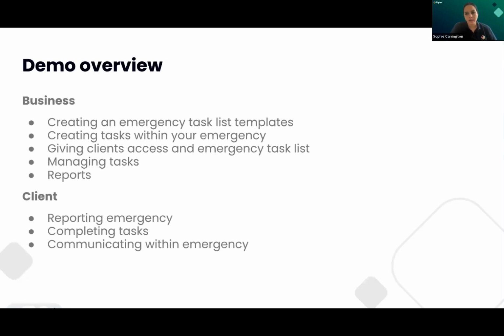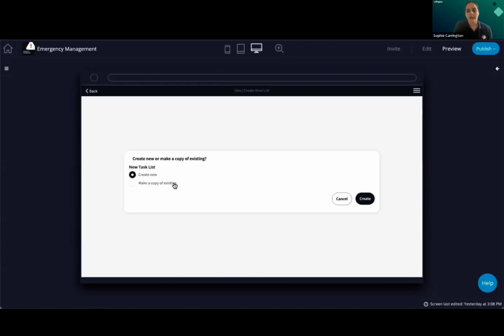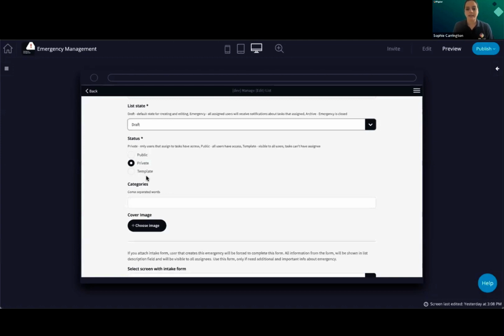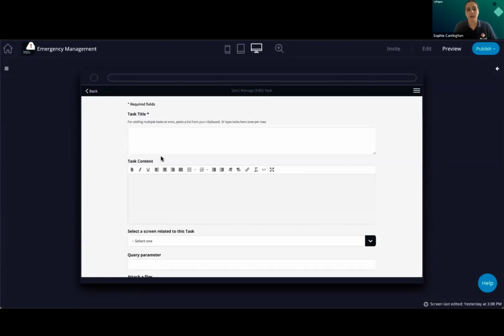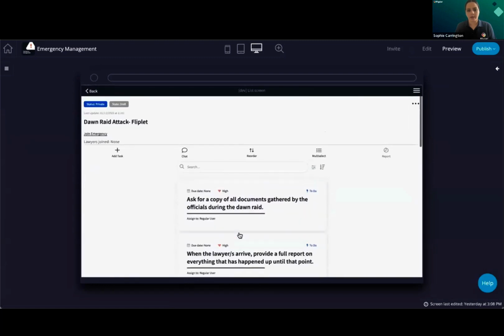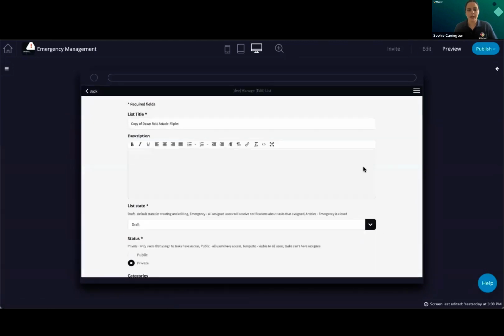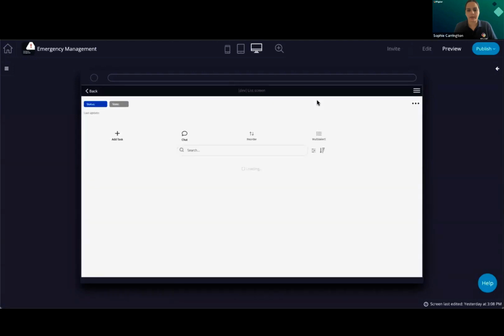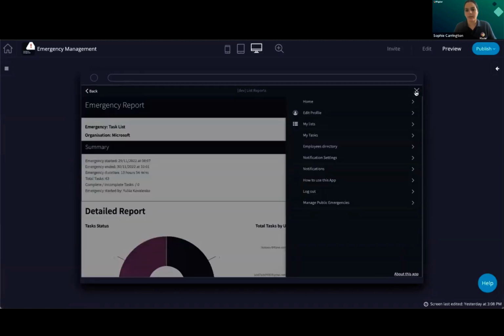Fliplet Summit Q4 2022: Emergency Management Solution Demo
In this session join Noel McLeavy, Sales Engineer, and Sophie Carrington, Customer Success Executive, to see an exclusive preview of the upcoming Emergency Management solution, highlighting several use cases and a demonstration of the solution in Fliplet Studio.